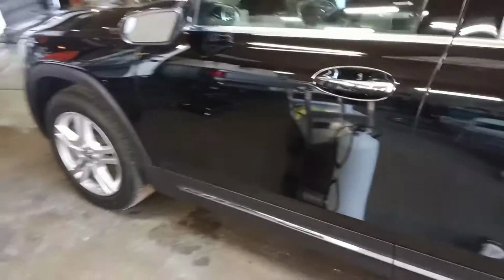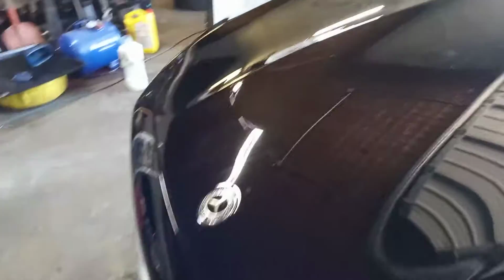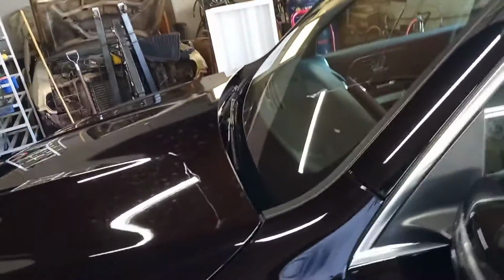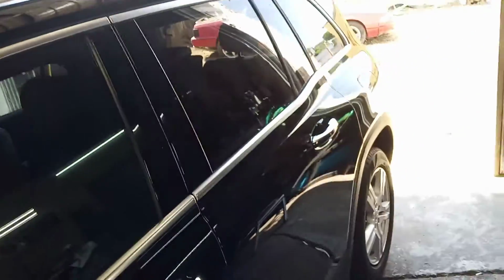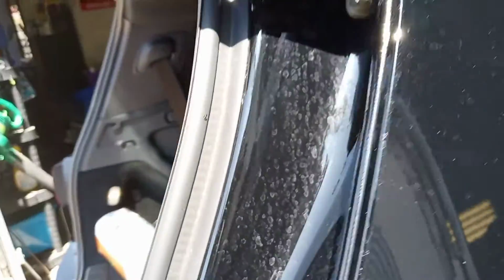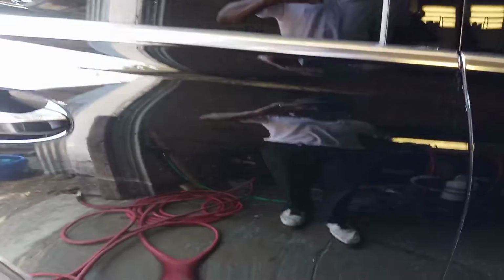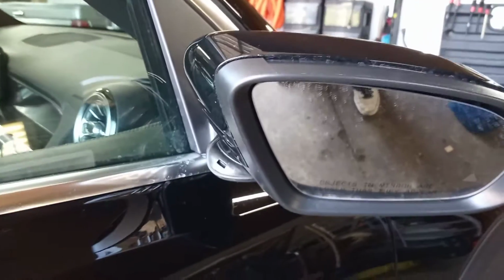Water spot removal. Before!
Mercedes Benz water spotting.